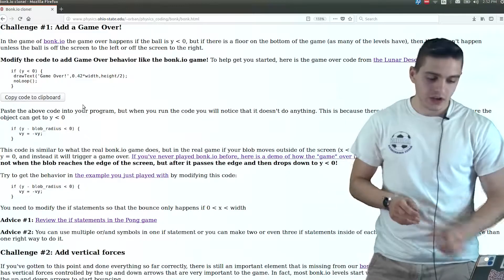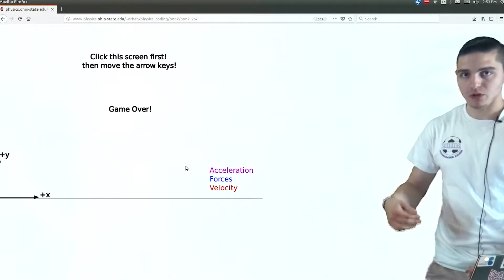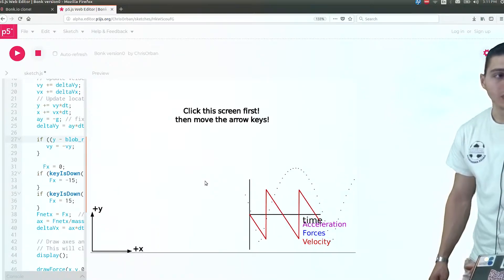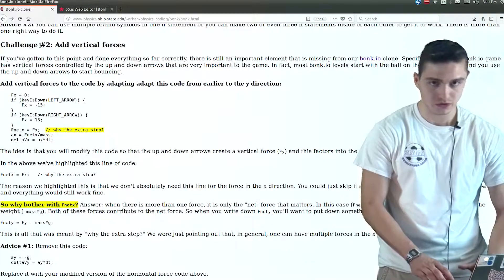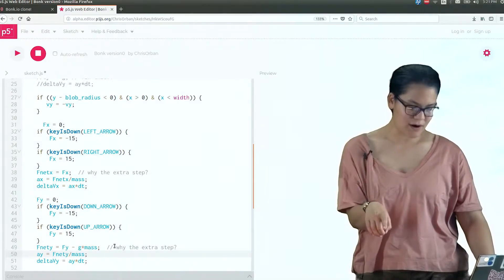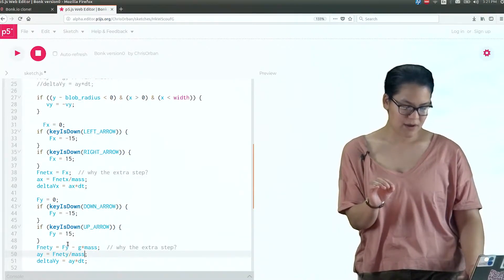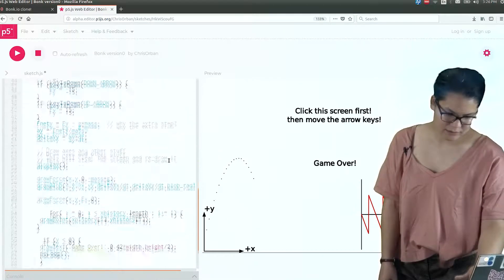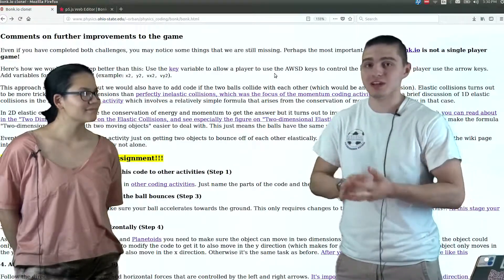Bonk.io (part 3)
Here is part 3 of our tutorial to make a clone of the game. Click the link below to access the initial code